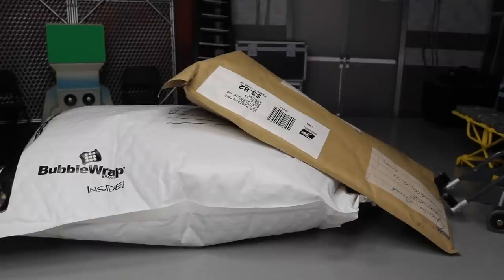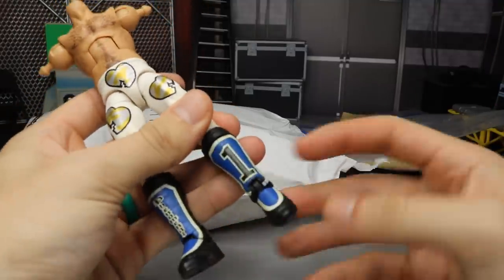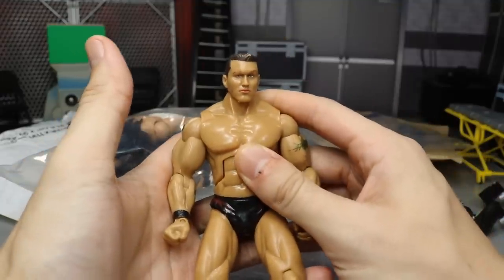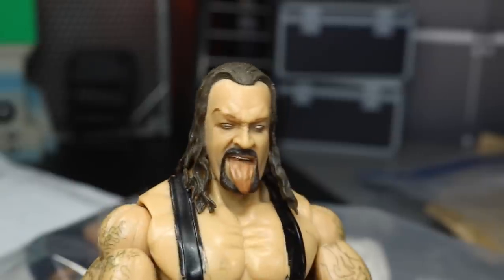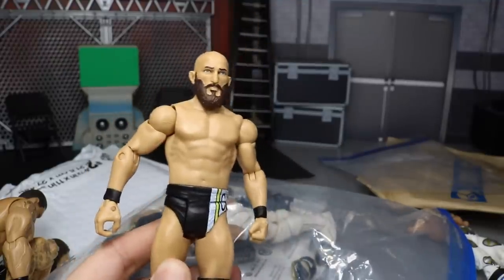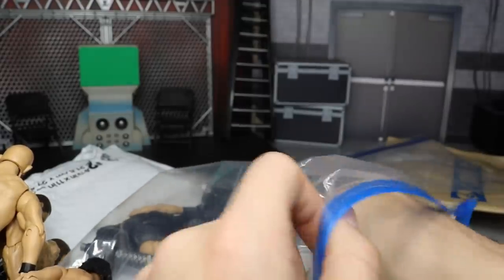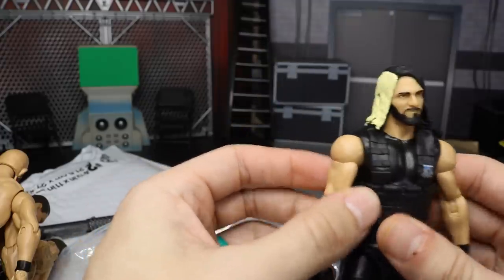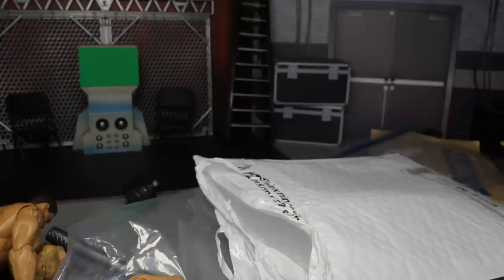CRAZY CLASSIC WWE ACTION FIGURE UNBOXING! EPIC HAULS!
In todays video, we will be unboxing classic jakks & mattel WWE figures! We have some Mattel Basics, Elites, & Jakks Deluxe aggression figures to unbox! RKO OUTTA NOWHERE!

LIMITED QUANTITY!